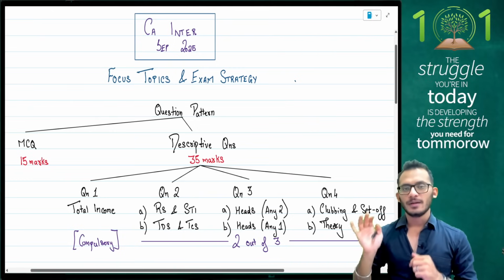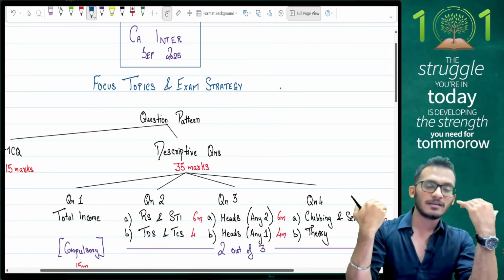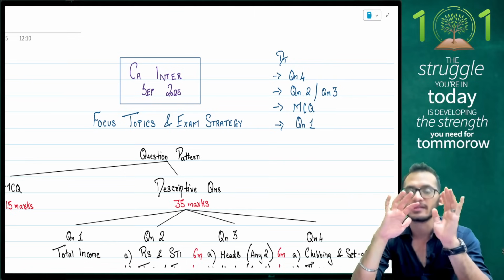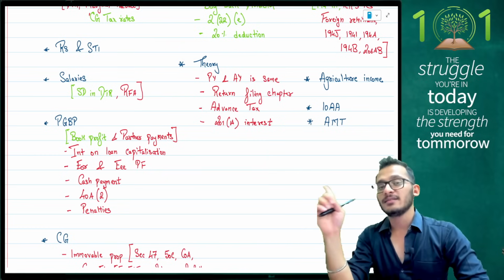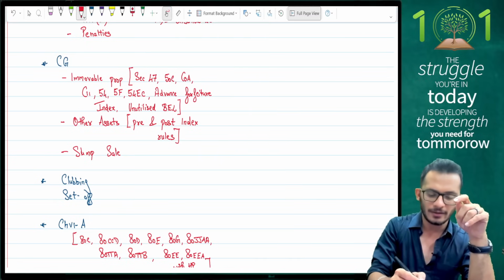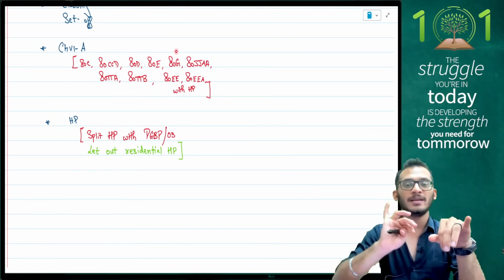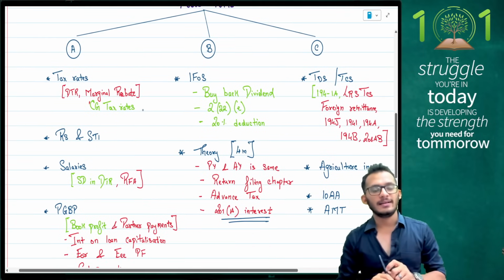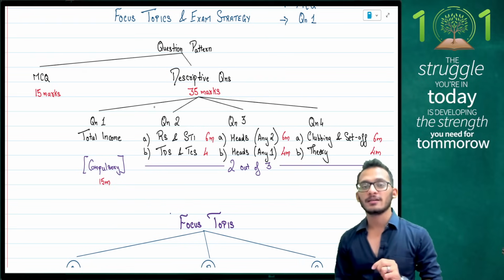DT Focus Topics - CA Inter - Sep 25 Exams - Expected Questions